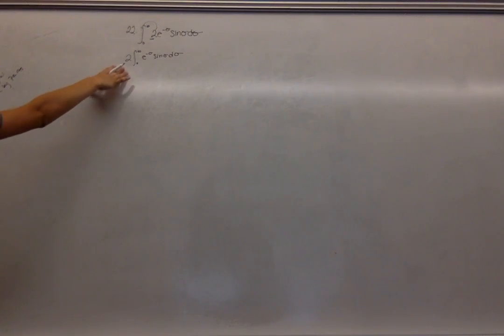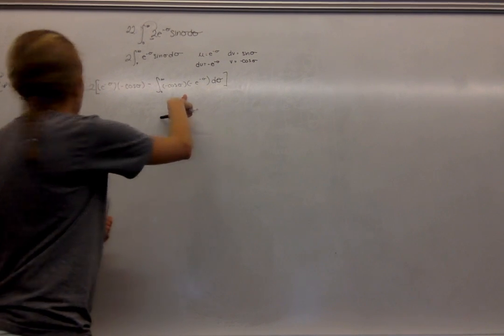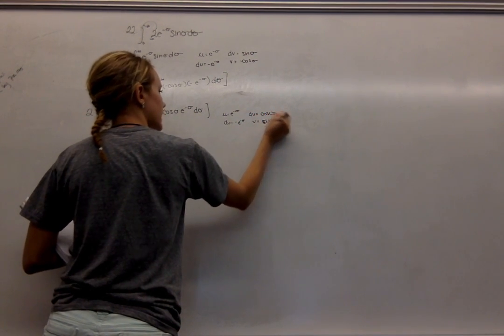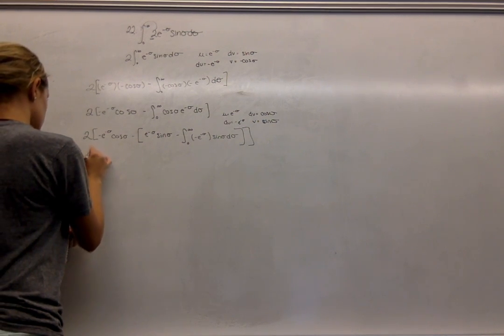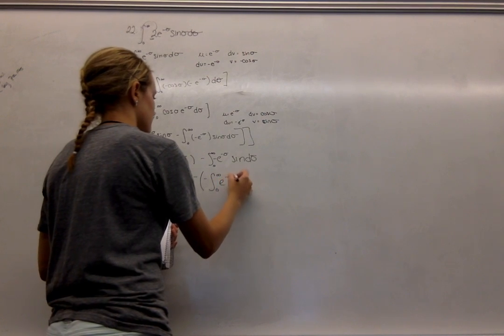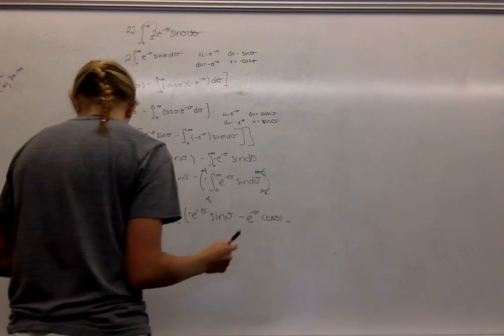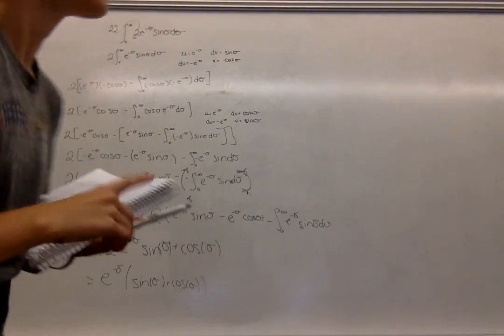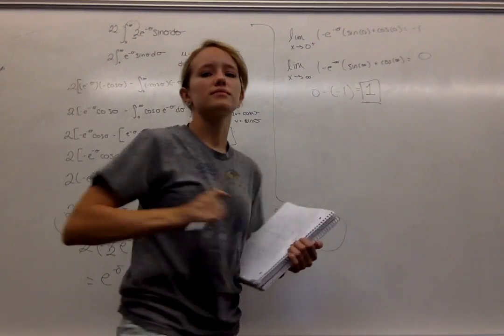Interactive Learning assignment #3 (challenge 2016)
How to evaluate indefinite integral. Ans = 1. Note: when integrating by parts du and dv should be followed by d(sigma)